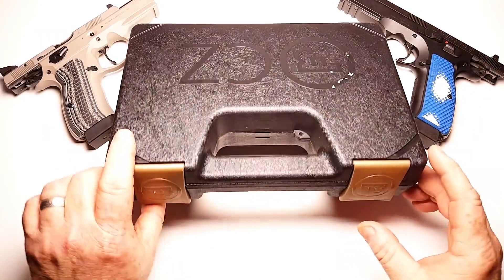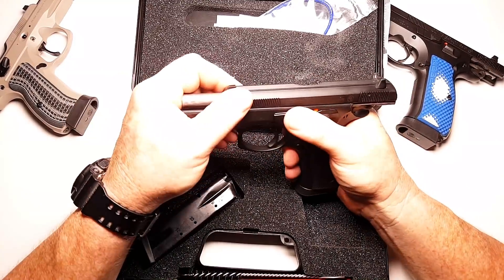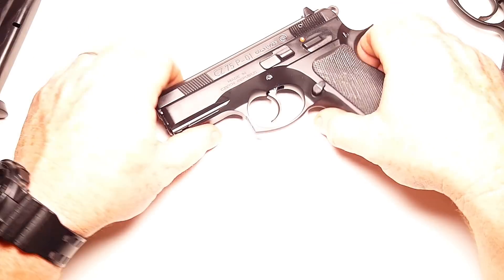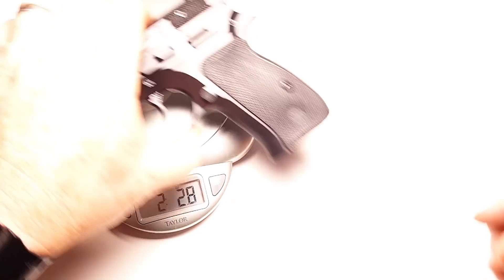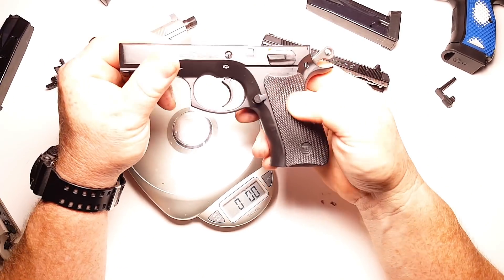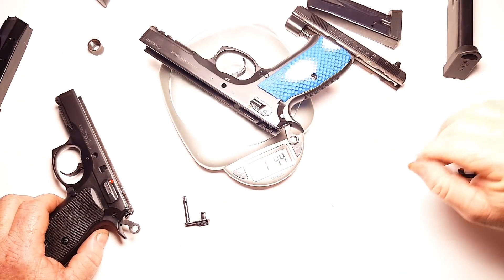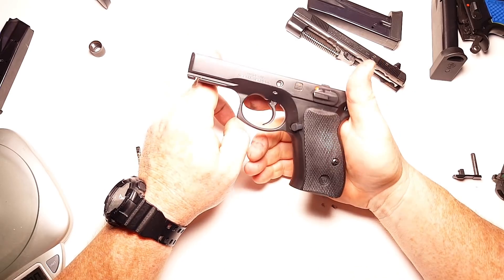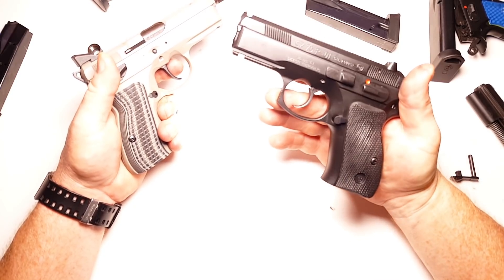CZ P-01 STEEL FRAME! 99041 HEAVY COMPACT BEAST!!! Sorry So Bright